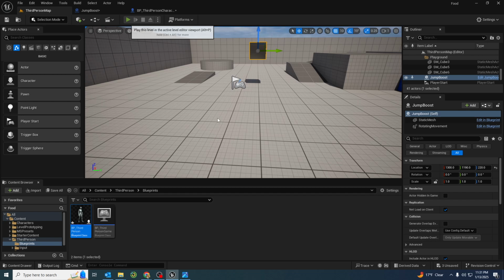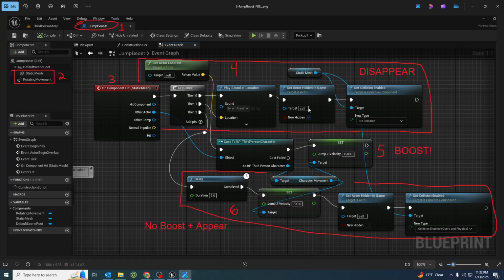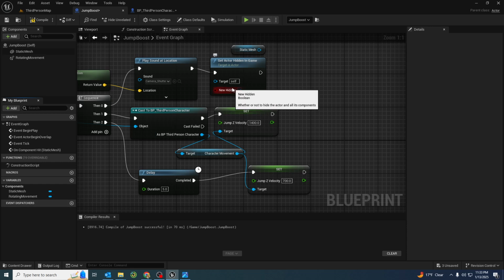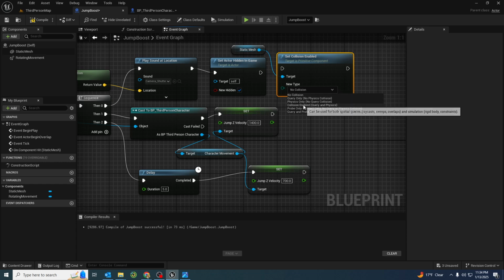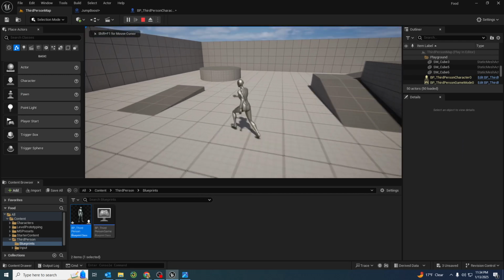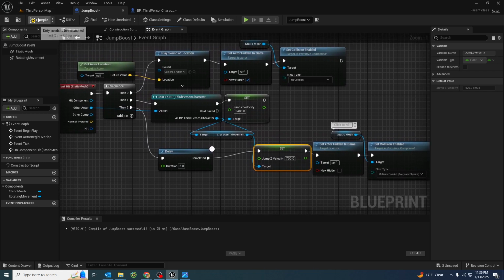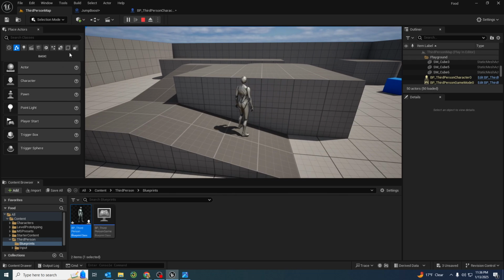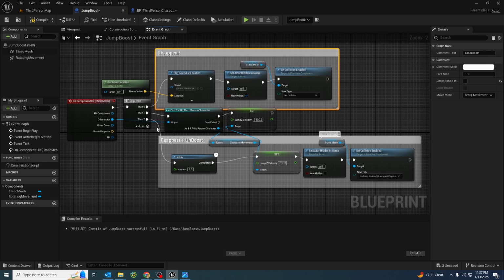3 JumpBoost Respawns